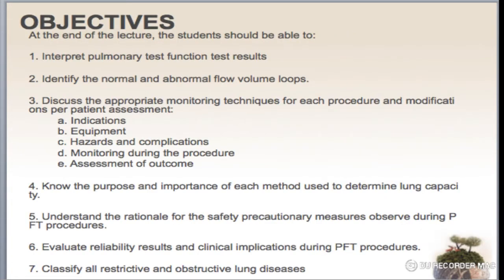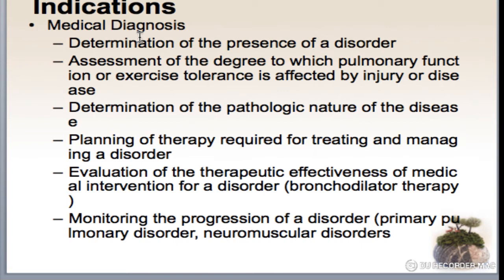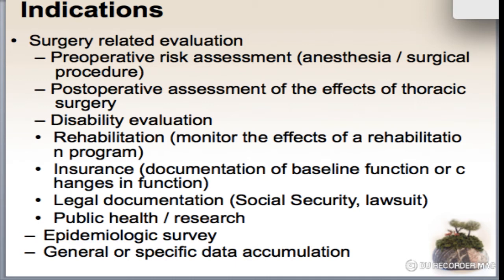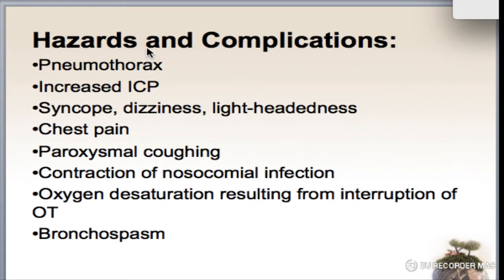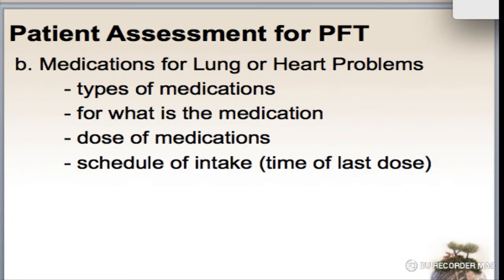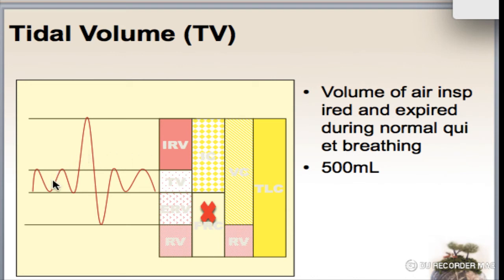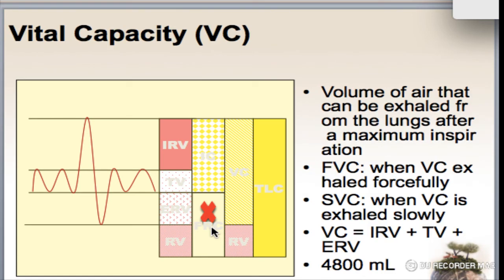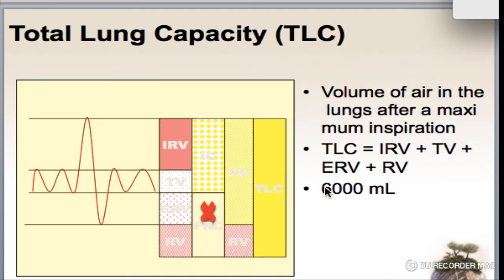PFT INTRO LUNG V AND C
In this video you are going to understand the indications and contraindications of the PFT it is also vital to understand the different lung Volumes and Capacities